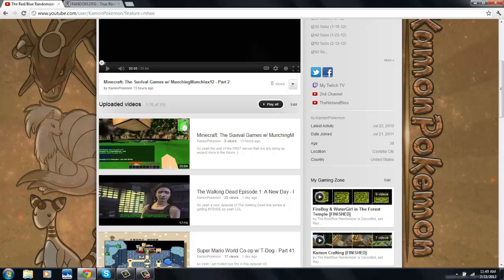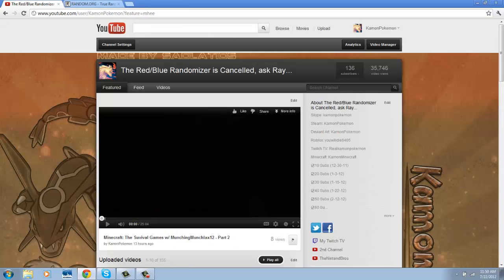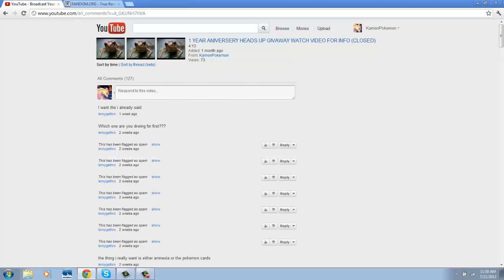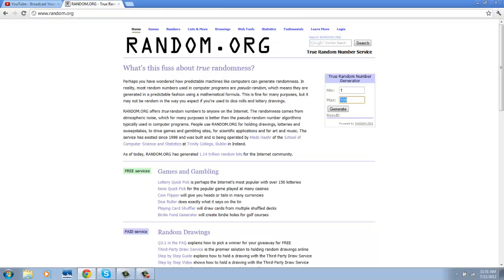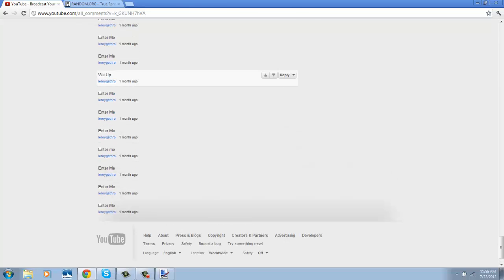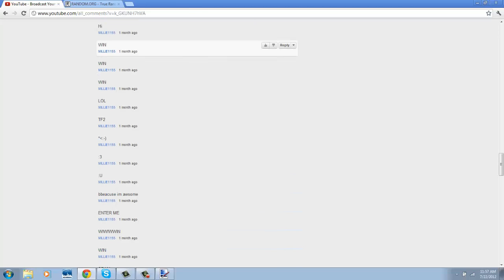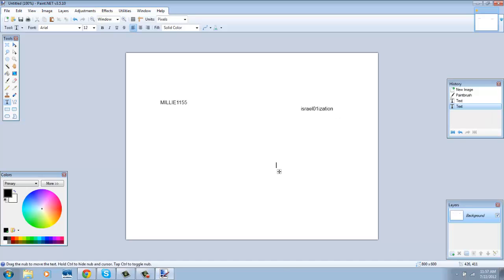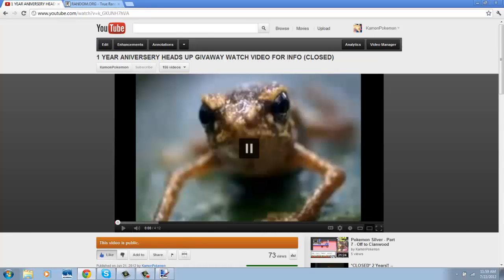1 YEAR ANIVERSERY GIVEAWAY RESULTS!!!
SO yeah congratz to everyone who won and if u entered and didnt win then im sorry just keep trying :)